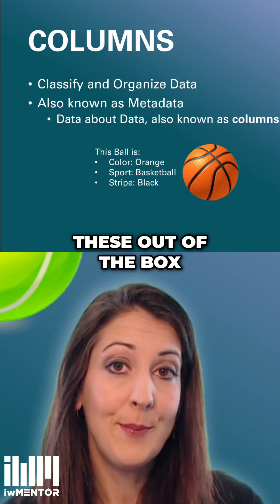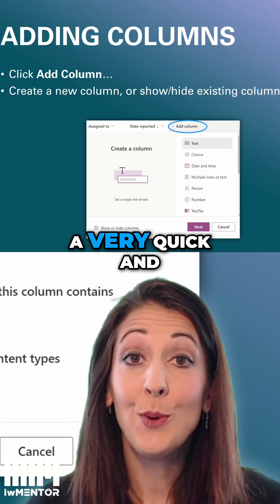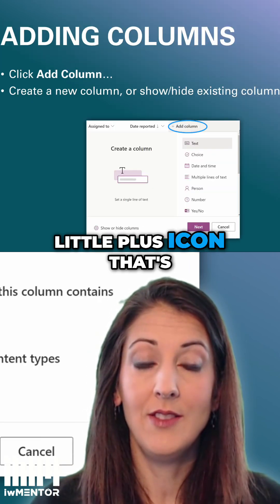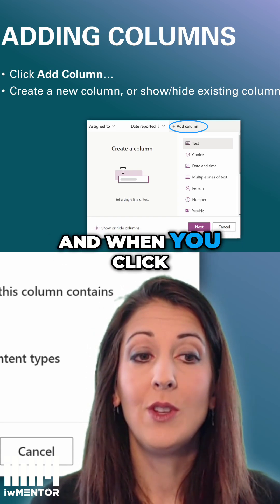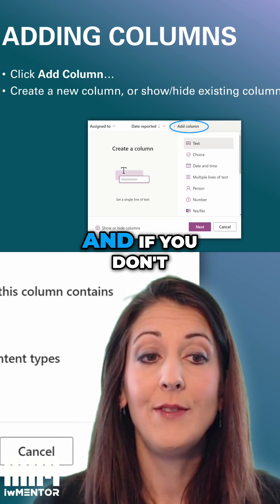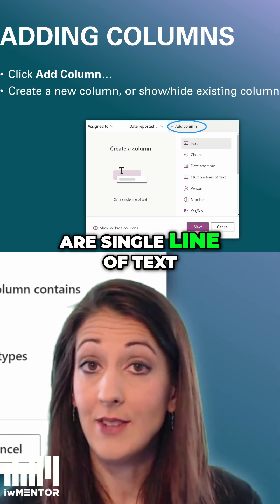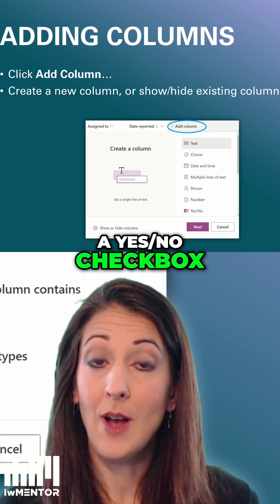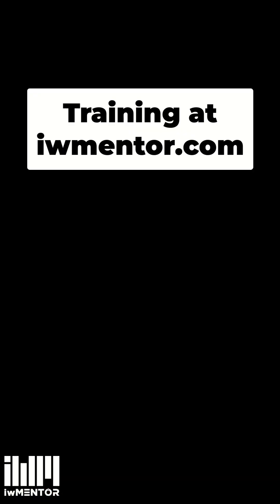SharePoint Columns - Quick Tips for Lists and Libraries!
Discover the power of columns in Microsoft Lists and SharePoint! I discuss default metadata fields, showing you how lists and libraries come with built-in data, and reveal the ease of creating custom columns with the plus icon. Learn to quickly add and customize columns for enhanced data management.